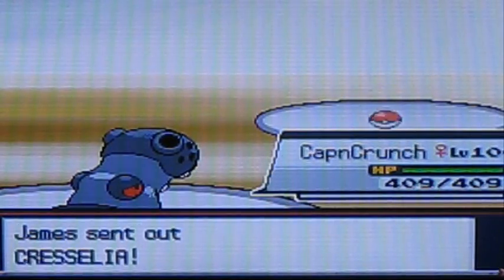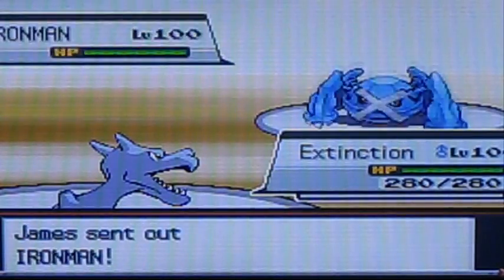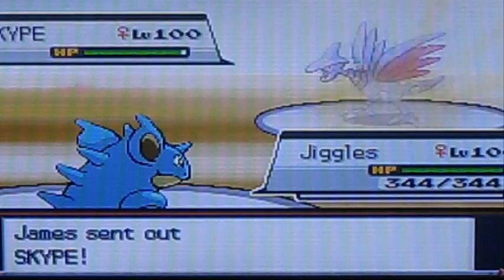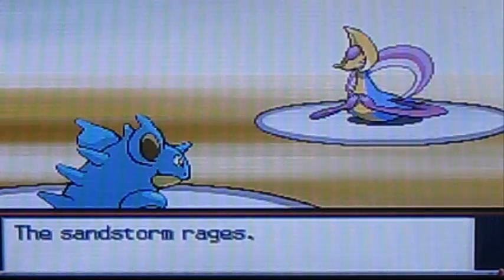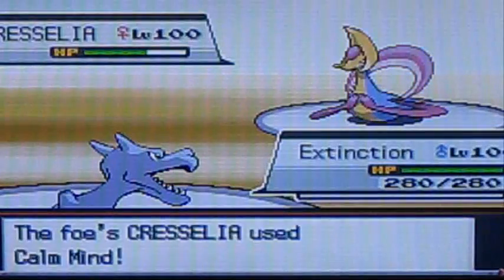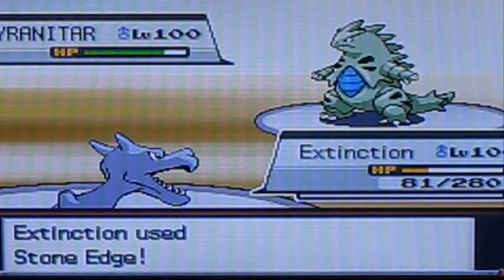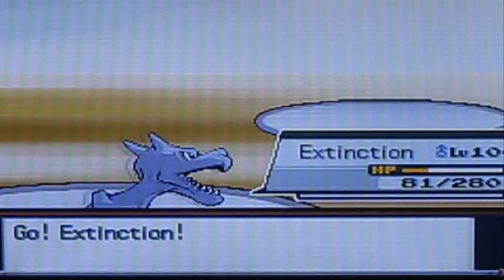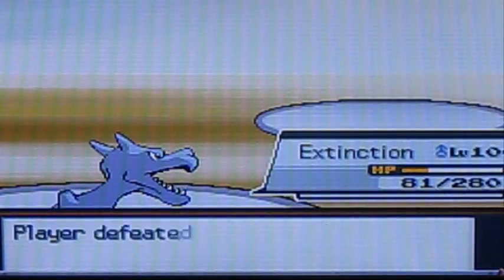Battle #78 Meteorz vs. Jcbx0128 (Roulette)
Still at my cousin's house...still going to be worse quality until I'm not, sorry! =(
Anywho, for a while I didn't have access to PurpleSurge, so I was just battling people in my buddy list again, now I do, and the next battle is someone else again, this time for the clan TD "Total Destruction"